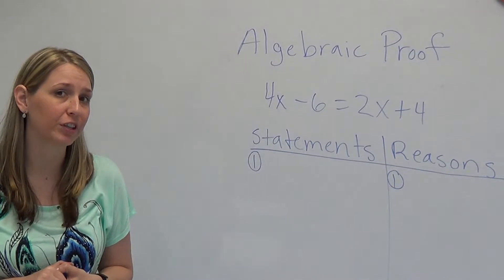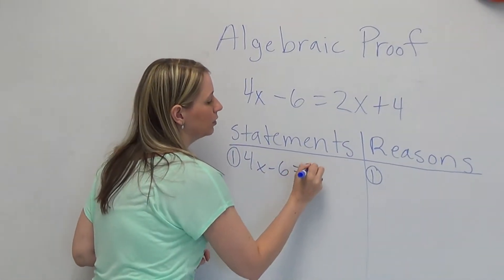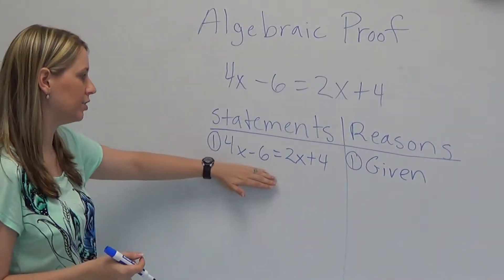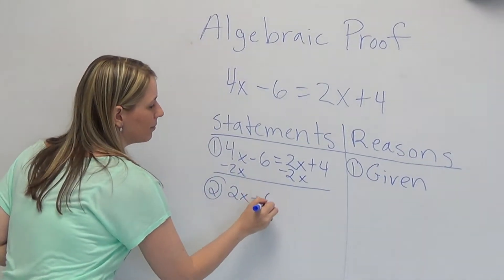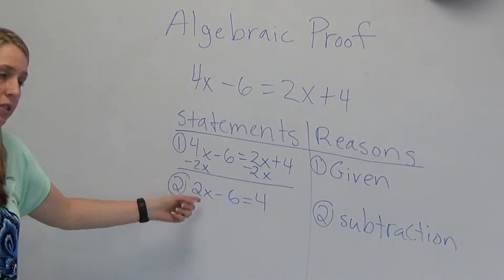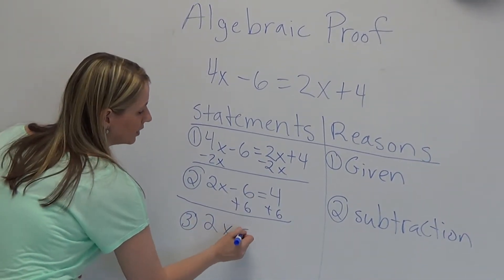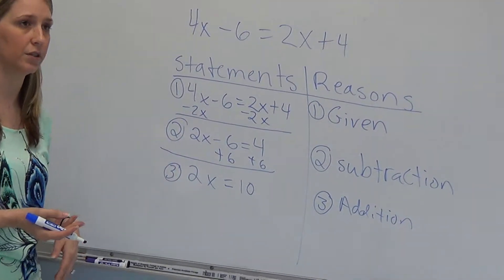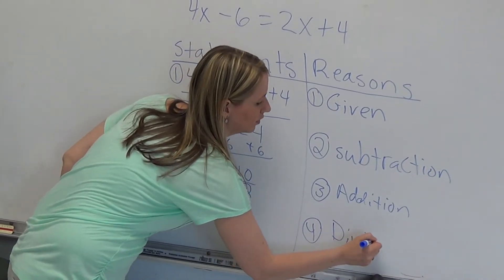Algebraic proof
Explain  algebraic proof